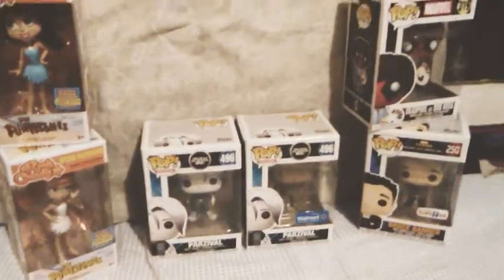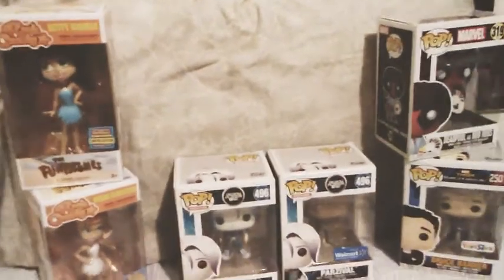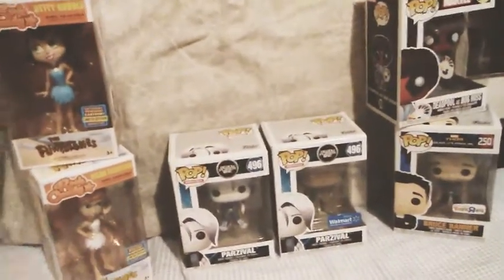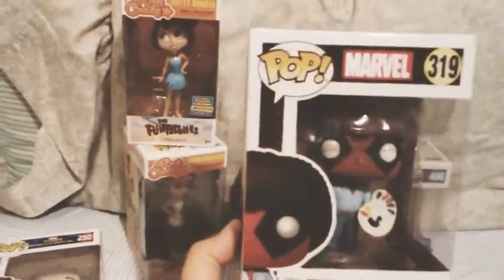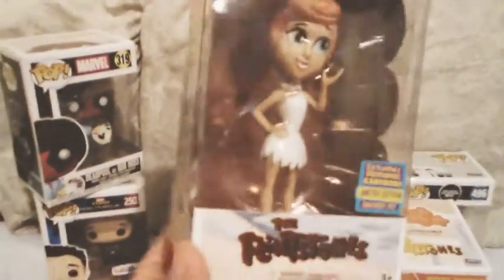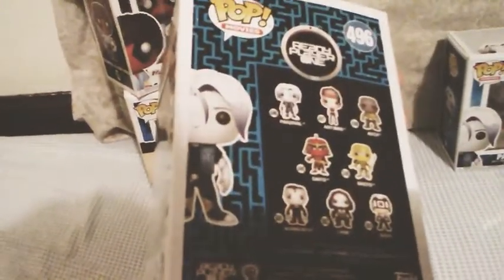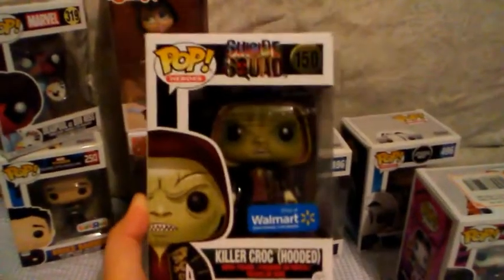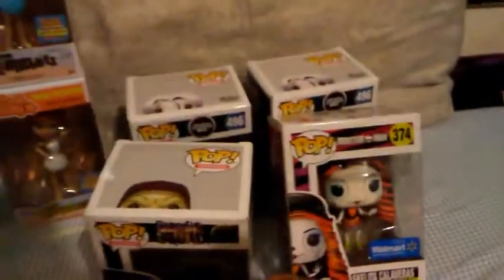Long Time No See / Funko Round up- Toys R Us, F.Y.E., Walmart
Just wanted to show a few of the new Funko products I had picked up lately. I hope you all enjoy the video. As always remember I love you all.